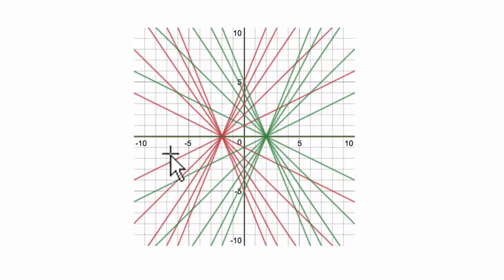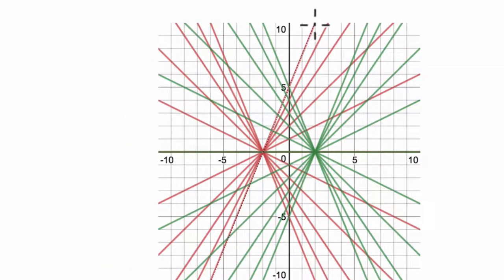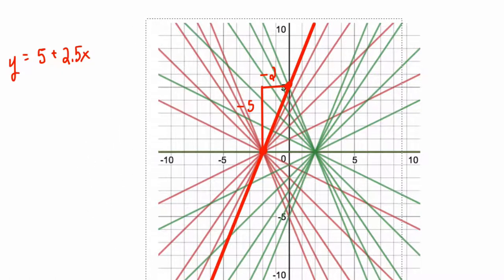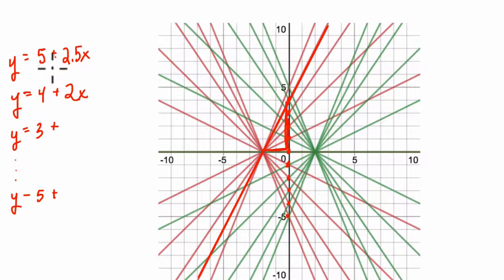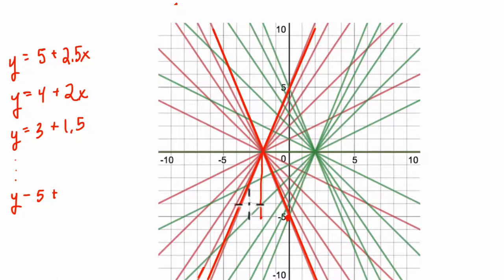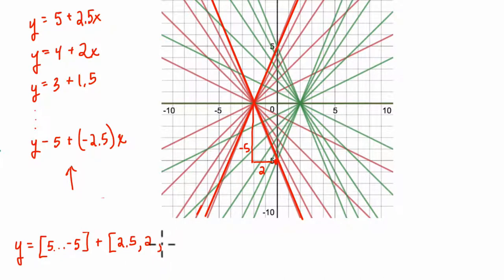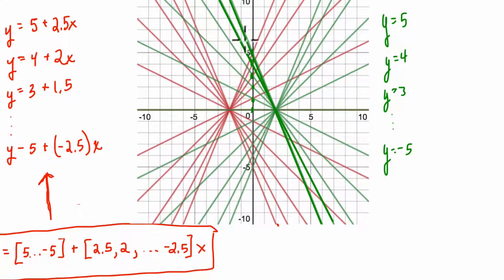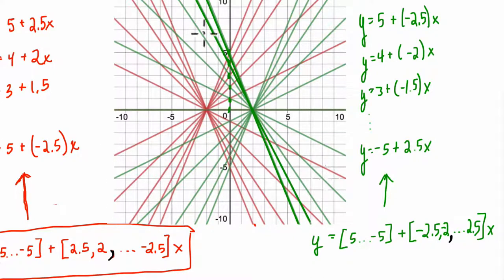PSO 2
Writing a linear equation for a series of lines